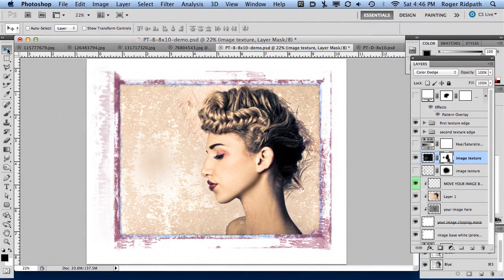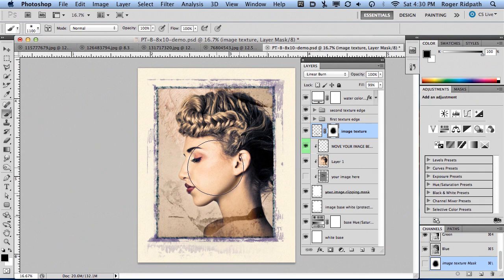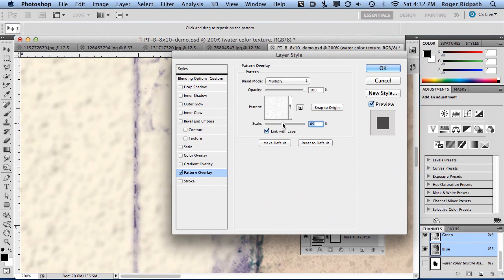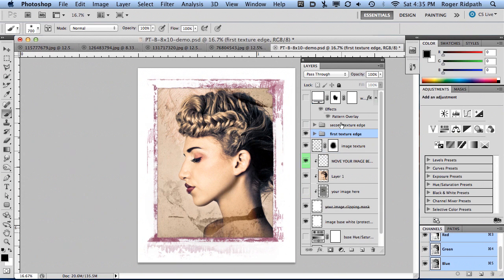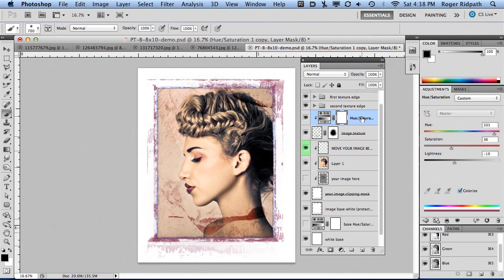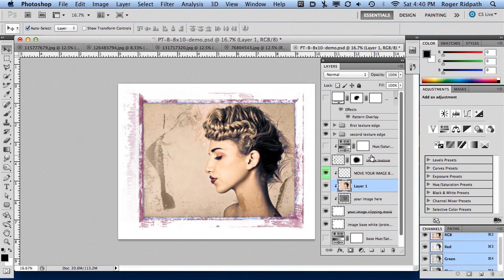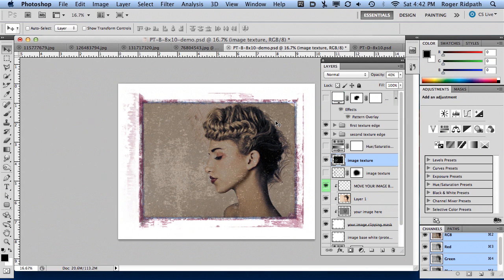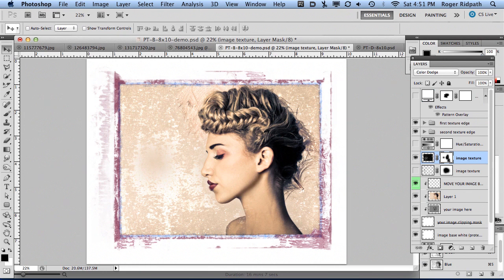Advanced Tutorial: Polaroid Transfers & Grunge Border Photoshop Templates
This template set takes the Polaroid Transfers look to a new place. Instead of a random approach of a real Polaroid Transfer you have complete control over how much texture and grunge your images have. Additionally you can control the Polaroid grunge edge color. Each template has two grunge edges wot work with. And like traditional Polaroid transfers you have the option of adding a water color paper texture to your image. It's all the fun with out all the mess.

Check out the other Polaroid Transfer Layered Templates tutorials on the PhotoshopIsland YouTube Channel to learn more.

DEMAIN JE CHANGE BE VIE
by Löhstana David